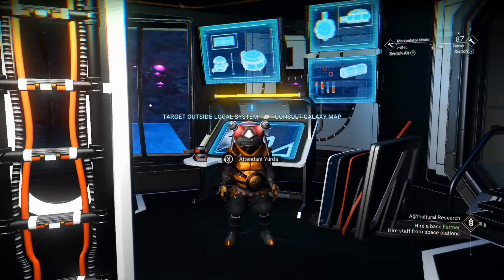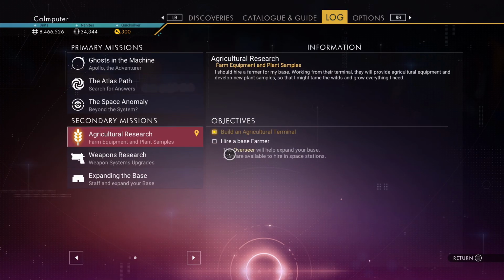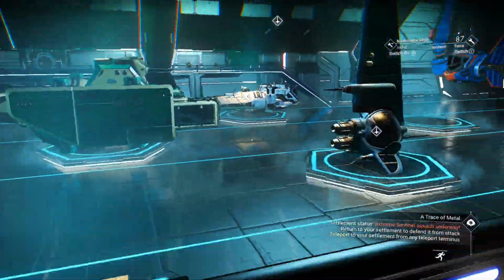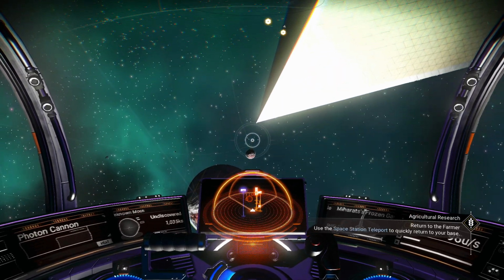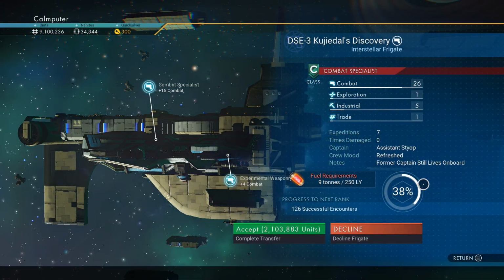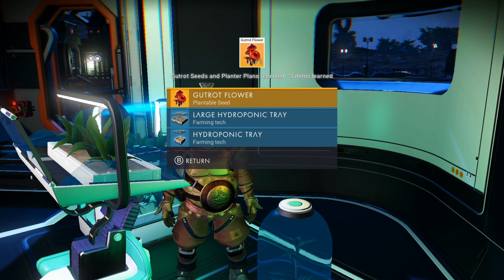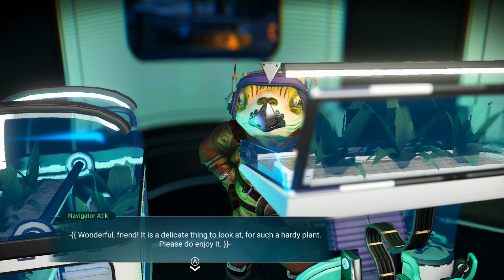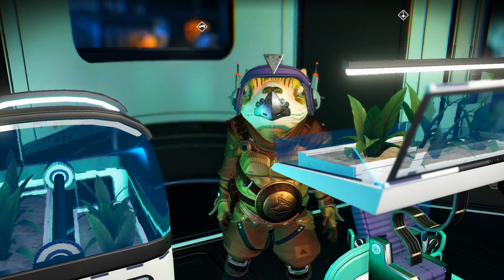Meet the Farmer - Part 48 - No Man's Sky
NO MAN'S SKY is a game about exploration and survival in an infinite procedurally generated universe. It had a very troubled launch, but has been steadily grown into a beloved game with an unholy amount of content.